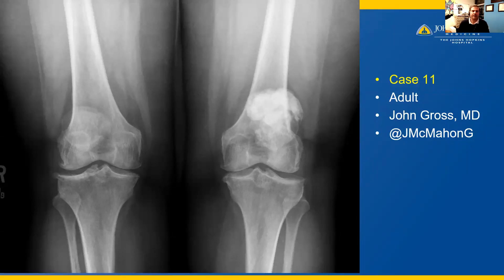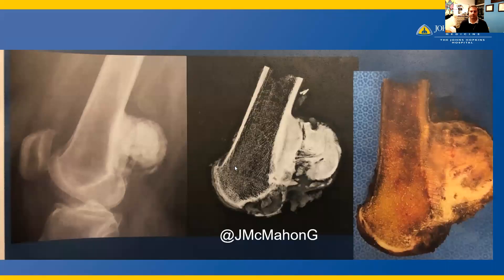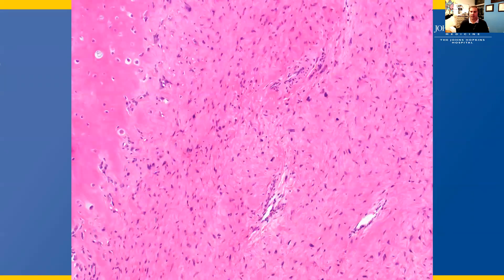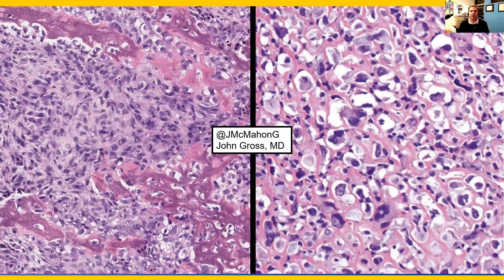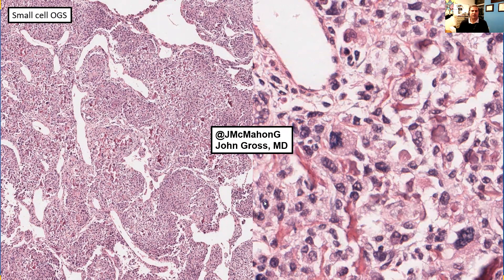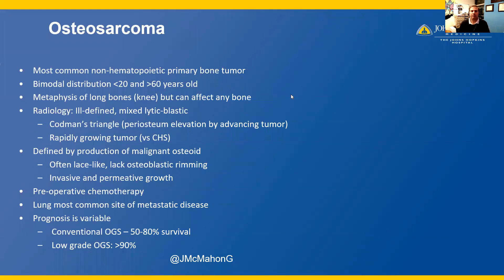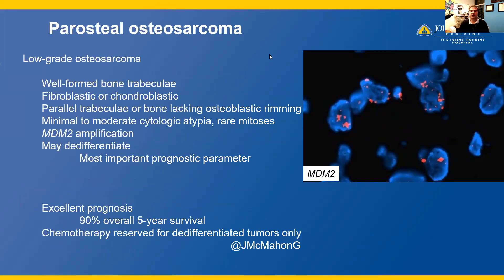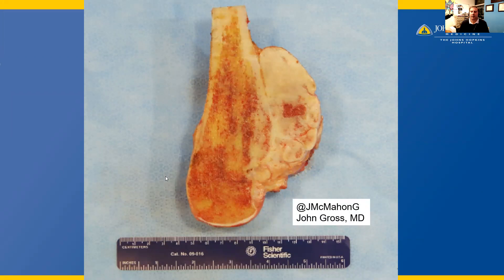Bone Cases - case 11 answer